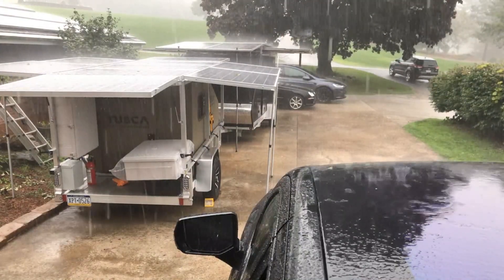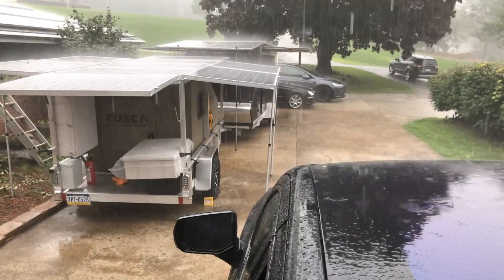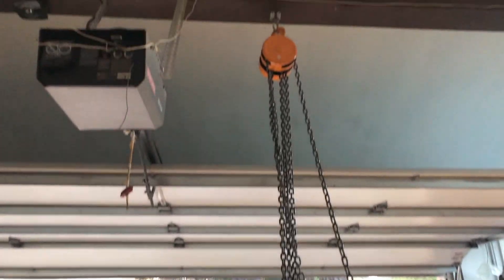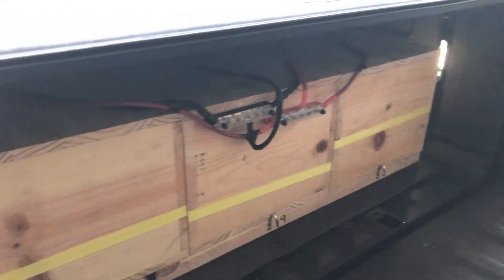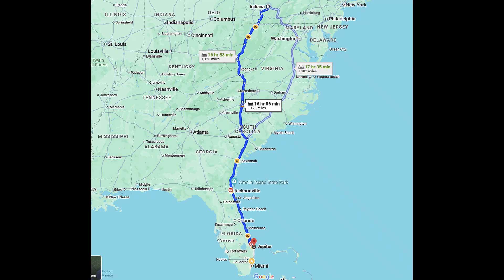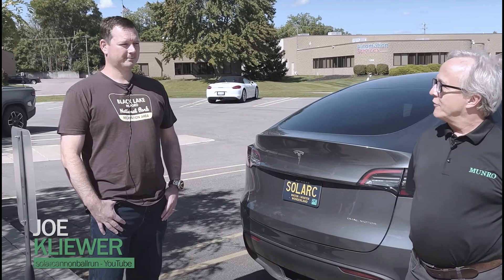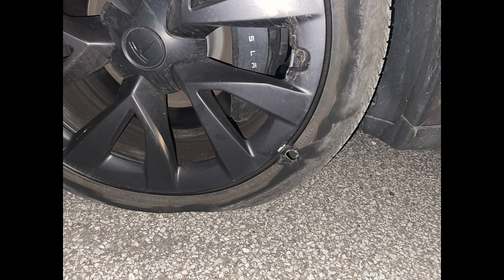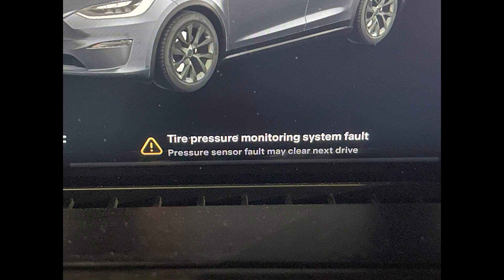Solar Trailer version 2.0 Battery Build Day. Preparing for a modified Cannonball Run. Episode 6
Finish building my Solar Trailer version 2.0 Battery Boxes.  It was raining hard all morning so I finished the Battery Build.  45 kWh of storage that will charge while driving!